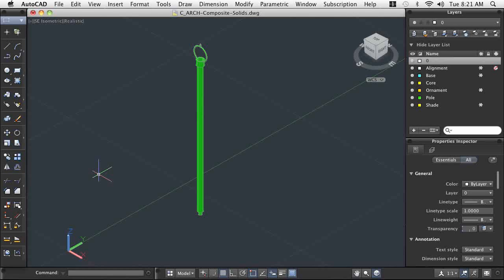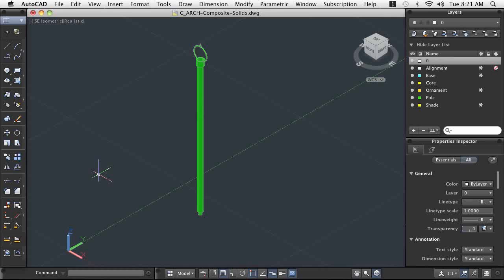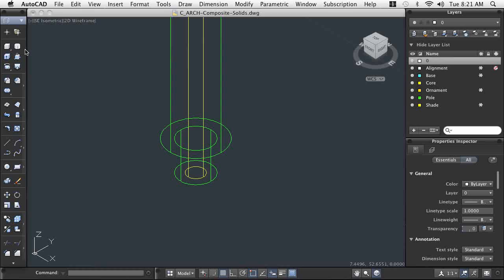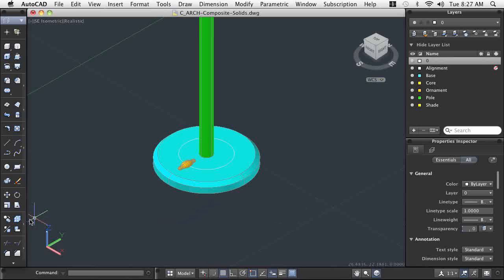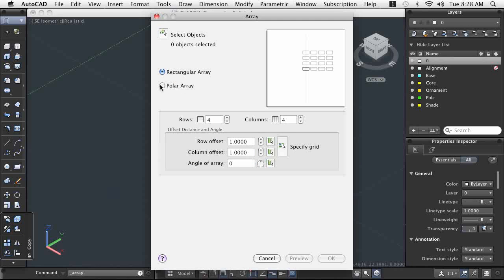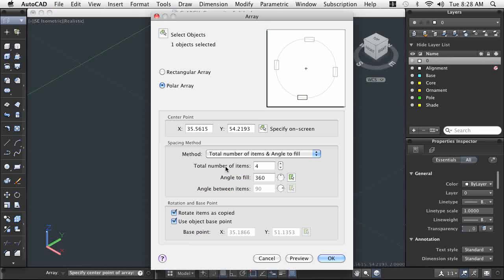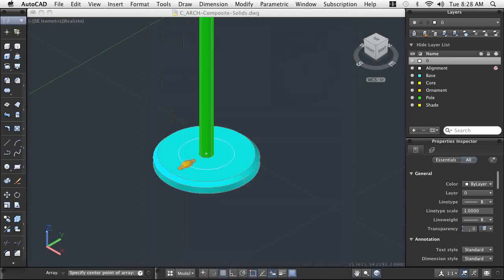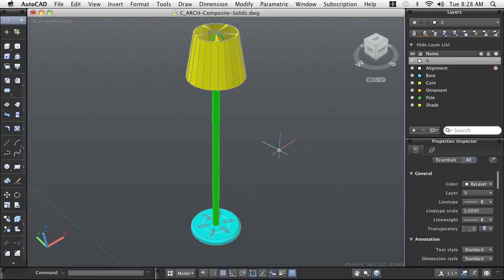AutoCAD for Mac: Using Booleans on Solid Models - Architectural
This video demonstration covers the creation of composite solid models by combining multiple solid models into a new single model.